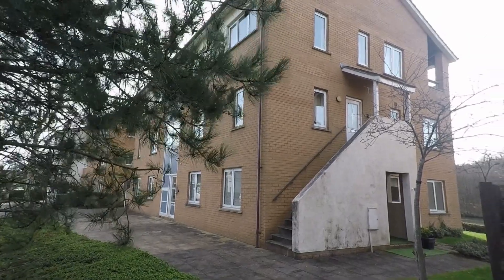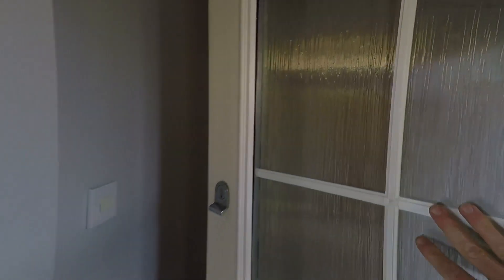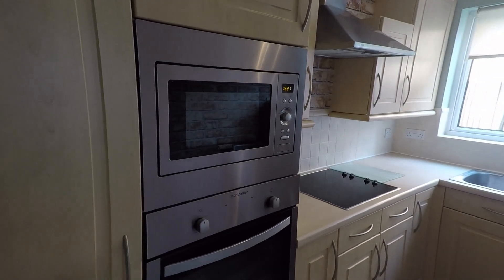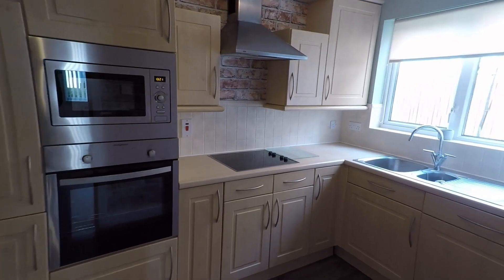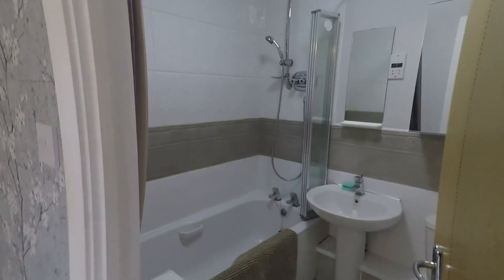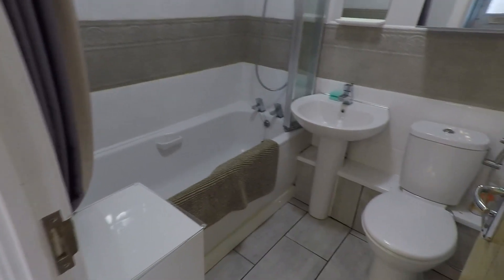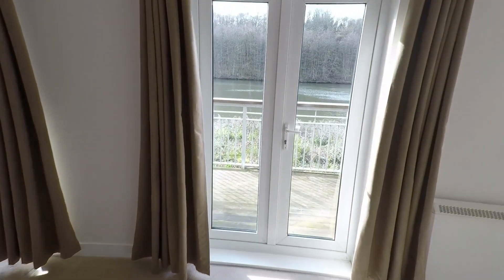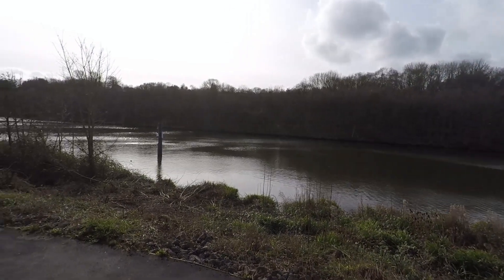Pinkmove Virtual Tour of 69 Grangemoor Court